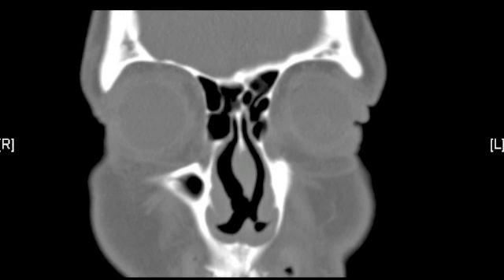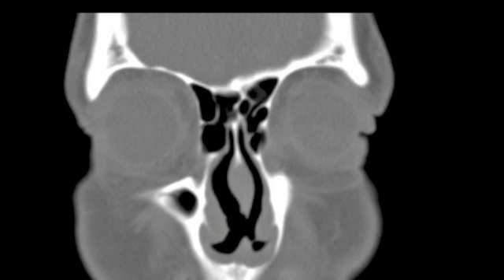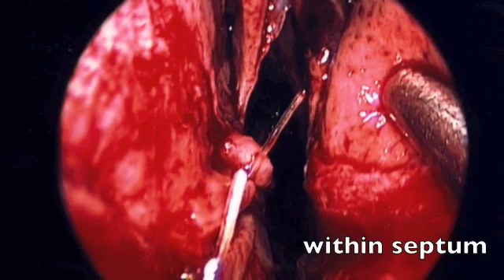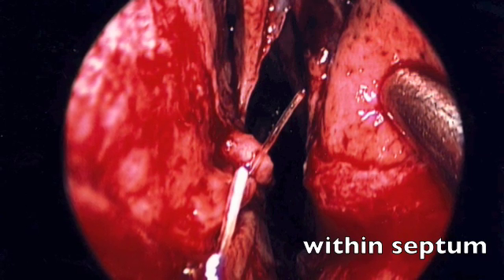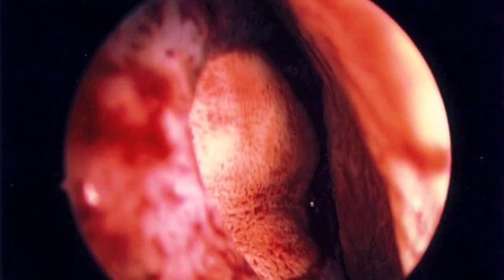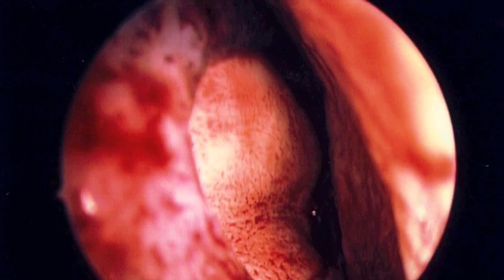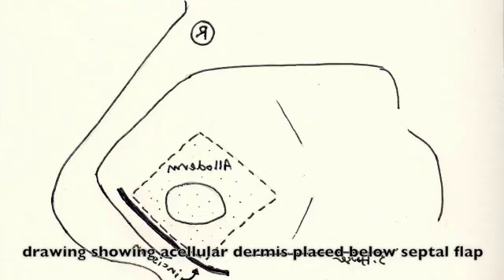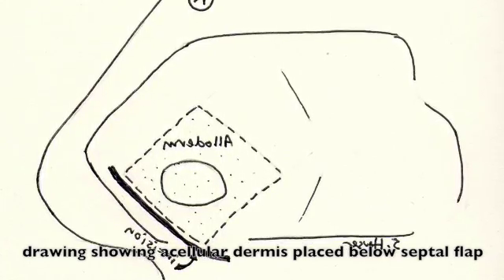perforation repair 2.0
A video of stills explaining the surgical procedure I utilize to close a septal perforation.  This procedure is done with loop magnification, not an endoscope, so it does not lend itself to a moving image.  I have had a good success rate with this technique utilizing a rotation flap and acellular dermis.  I have had failures with cartilage and temporalis fascia.  We are limited in the size of perforation that can be closed - 2.5 to 3cm in the largest dimension.  The limitation is that we need a donor site to move mucosa from - too large a hole means there is insufficient donor available.